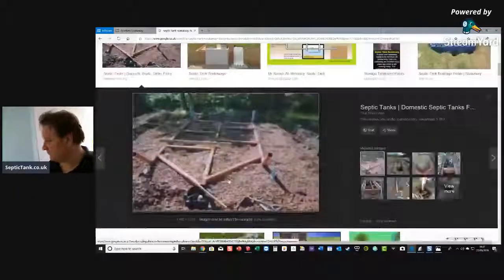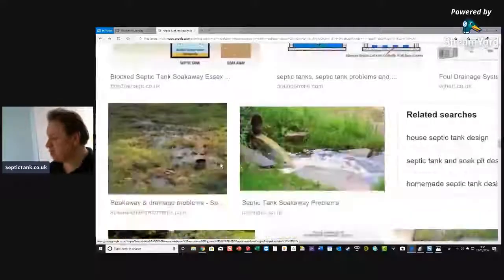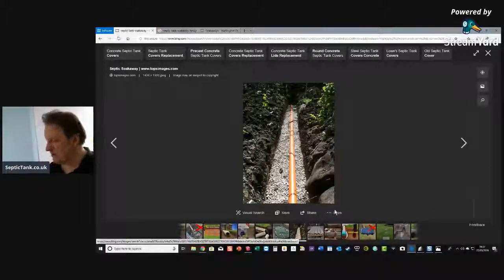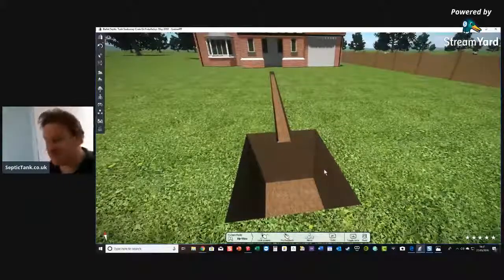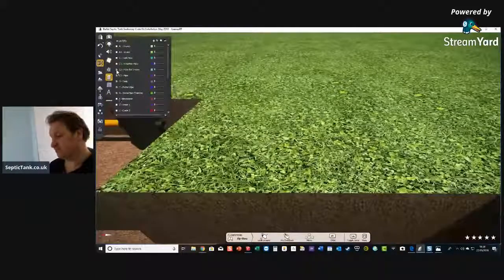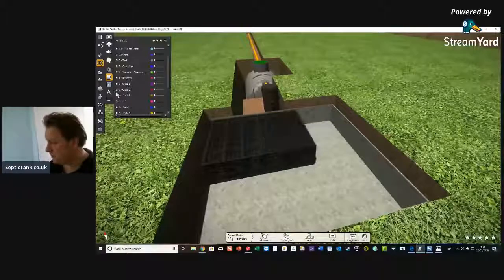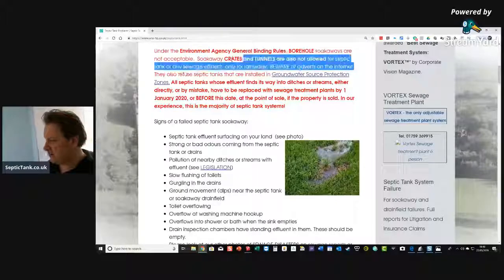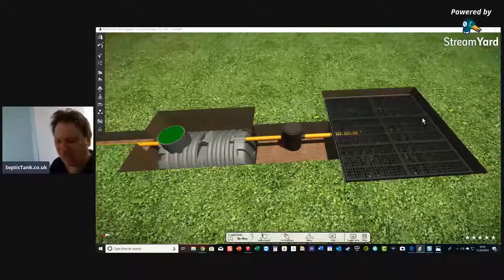Septic Tank Soakaway Design Guide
In this live broadcast, I will discuss the different types of septic tank soakaways products that are available to buy.
I will also discuss which septic tank products I recommend if your thinking of installing your own septic tank and soakaway.
with the Ustream Mobile App